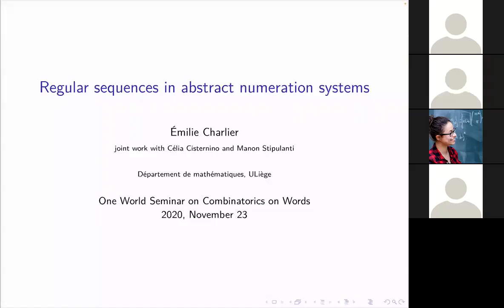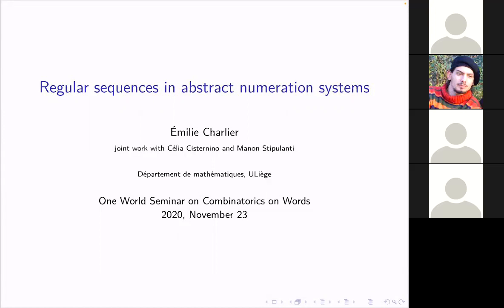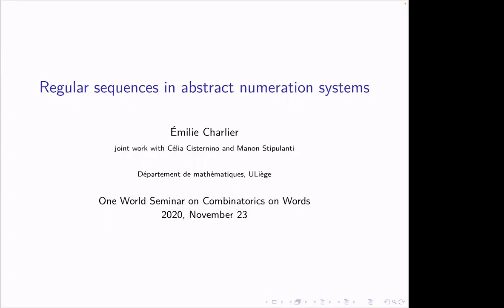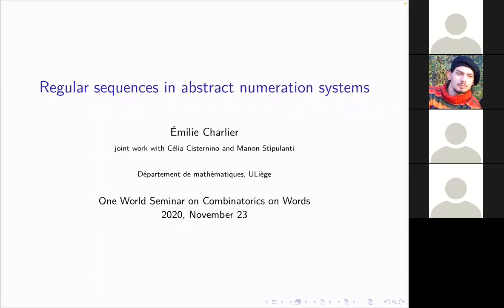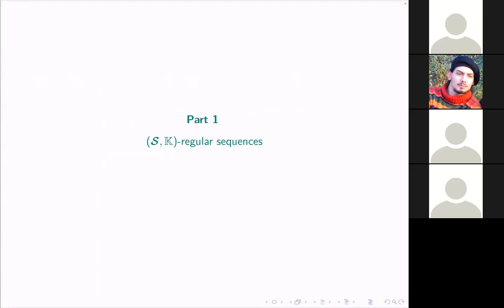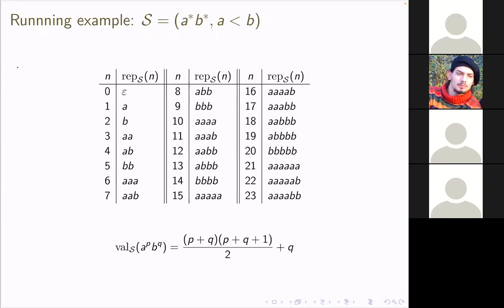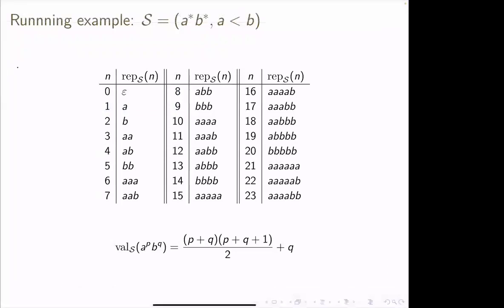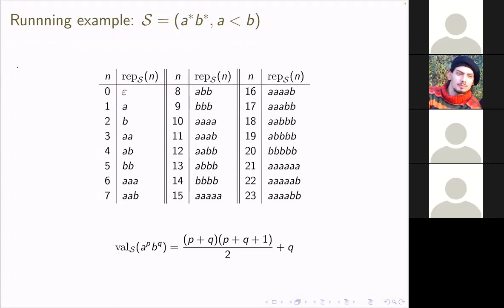Emilie Charlier, Regular sequences in abstract numeration systems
Talk at One World Seminar on Combinatorics on words, November 23 2020.